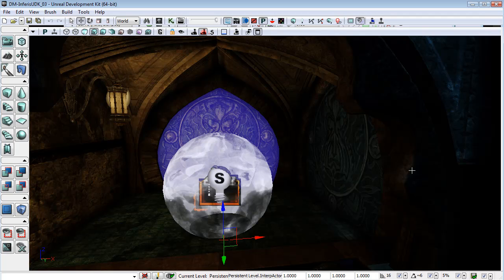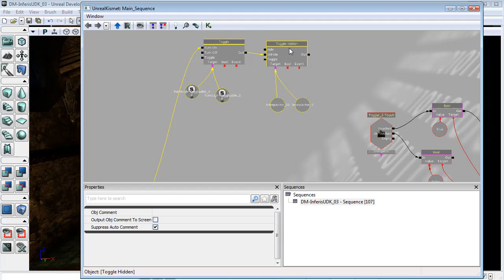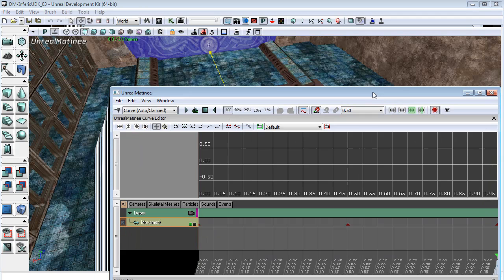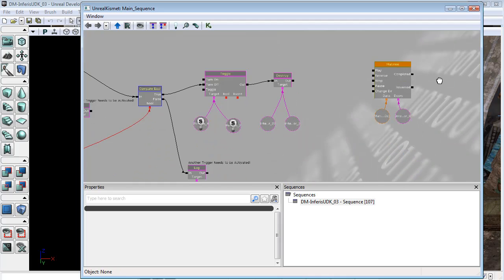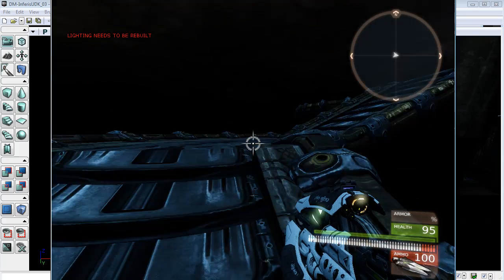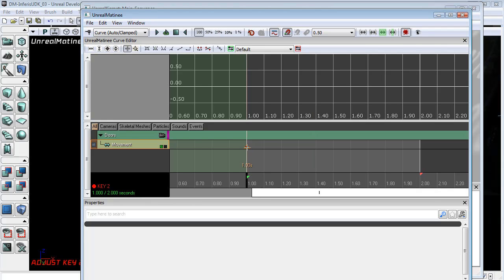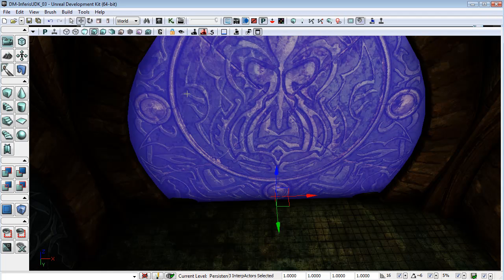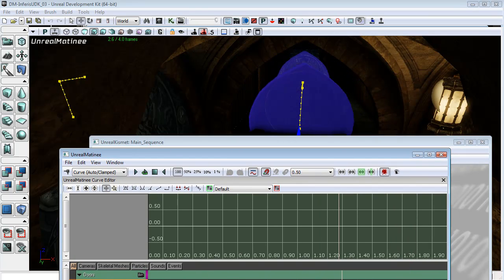"Bill and Bob" UDK Kismet - Part 18 - Door animation testing and duplication.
In this lesson we check the door animation for problems and apply the animation to the other doors we need to open at the same time.